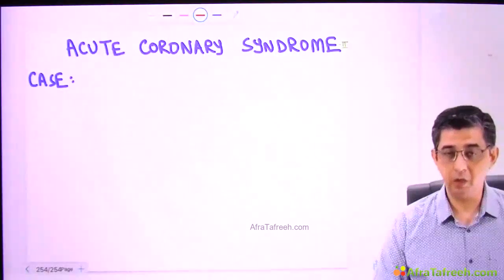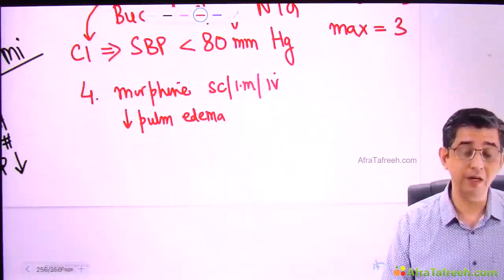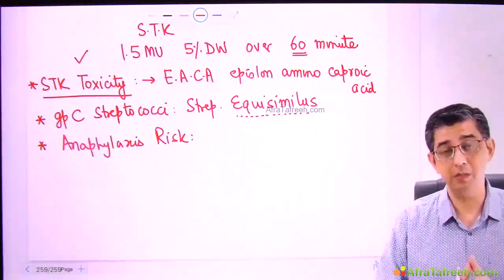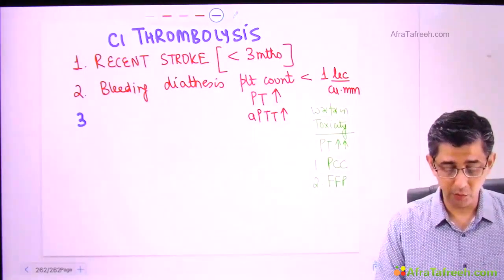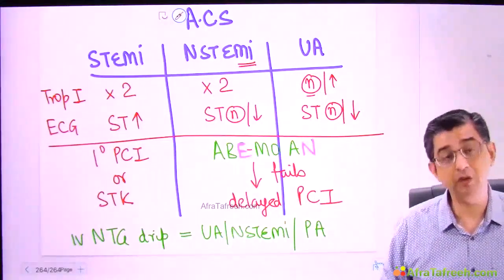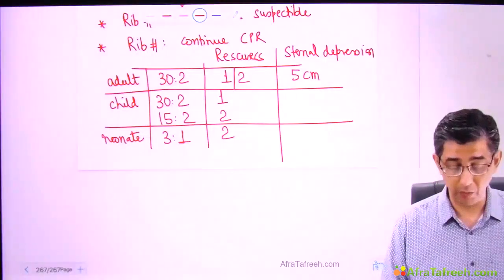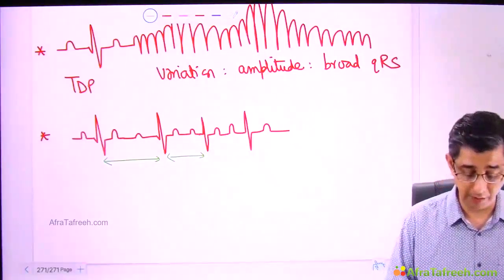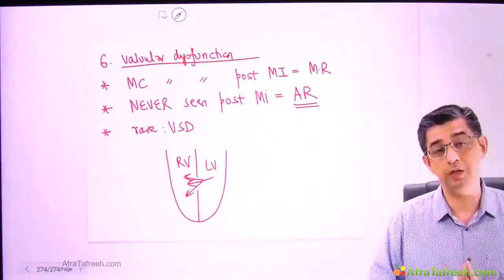550 Acute Coronary Syndrome Part 2 | CARDIOLOGY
550 Acute Coronary Syndrome Part 2 | CARDIOLOGY |